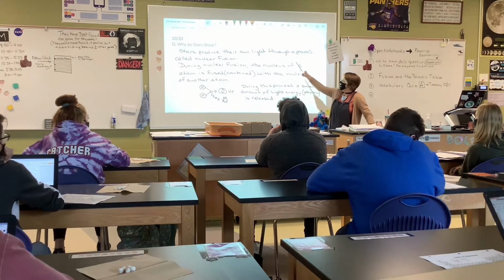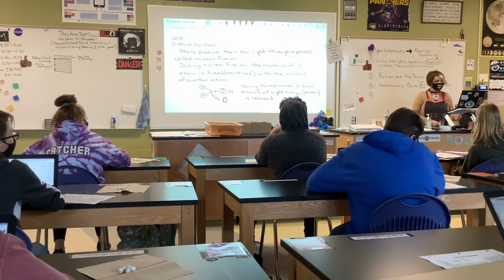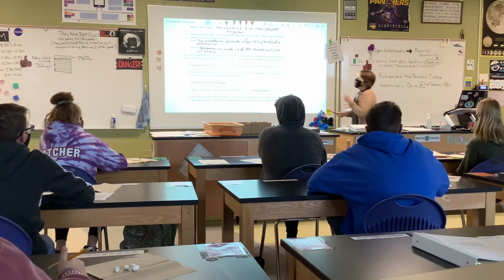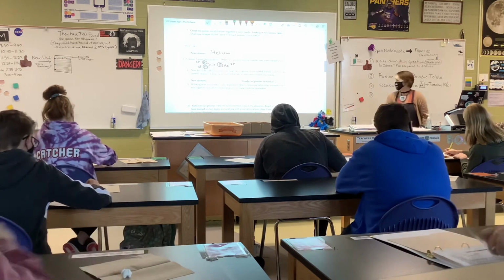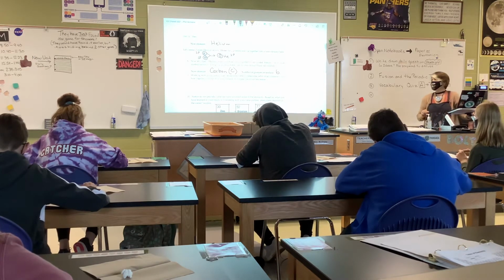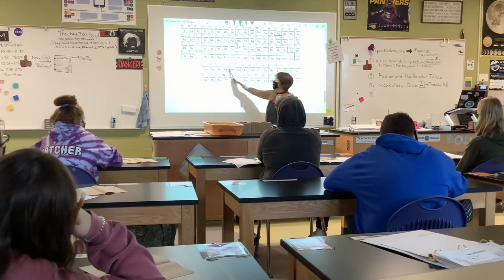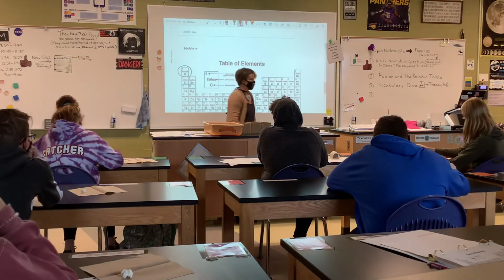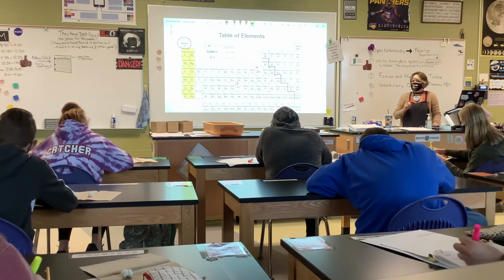10.20.20 Lesson Fusion and the Periodic Table